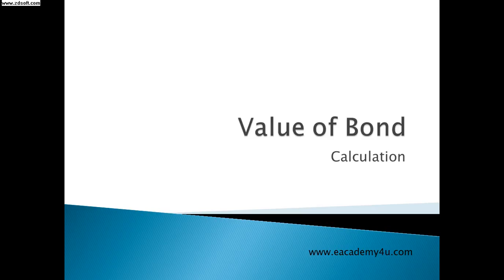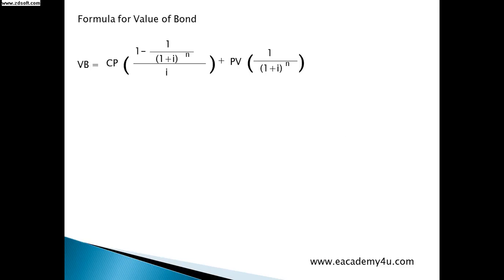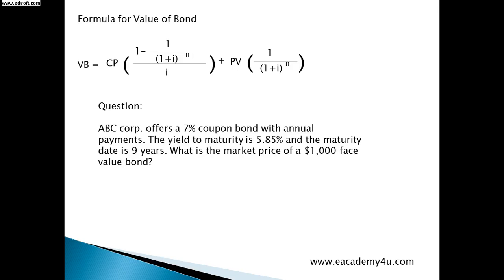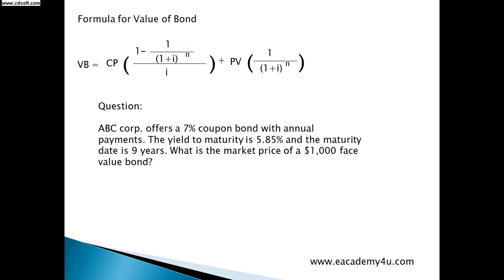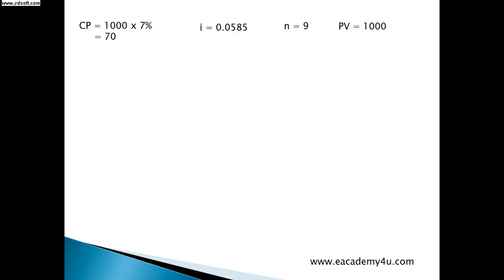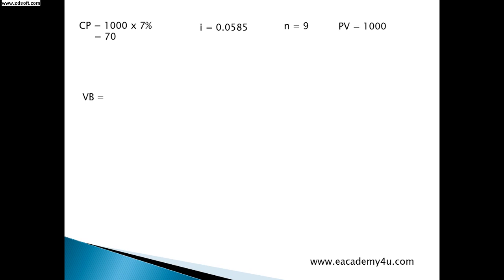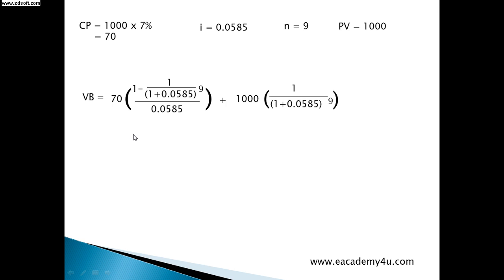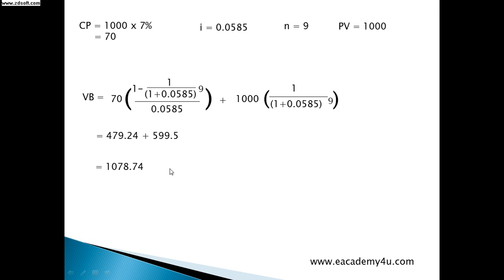How to calculate Value of Bond, Finance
How to calculate the value of bond, finance
There are many interesting economics and finance topics posted daily.